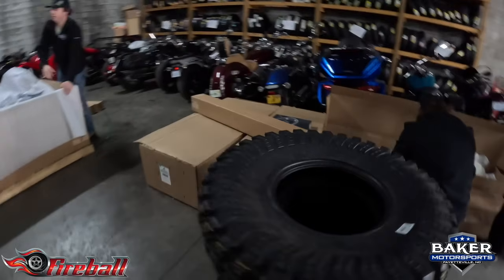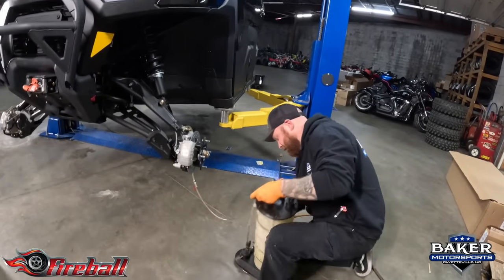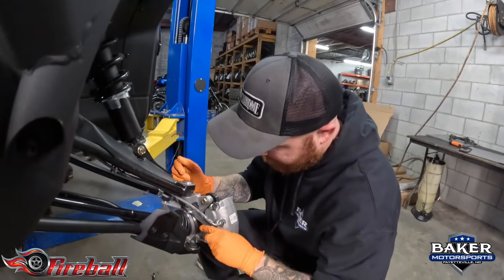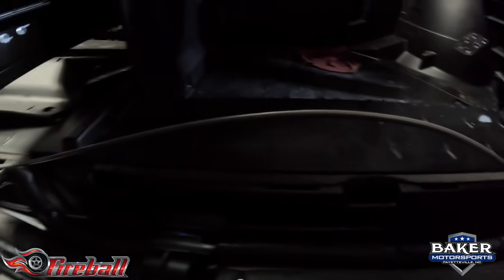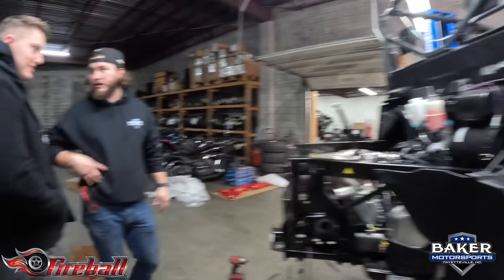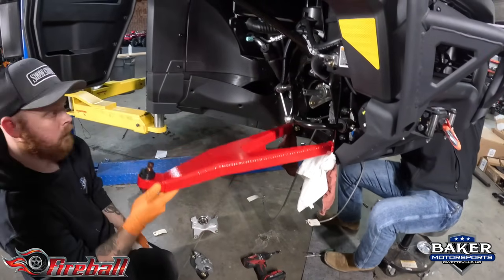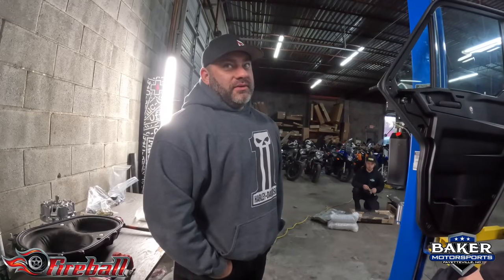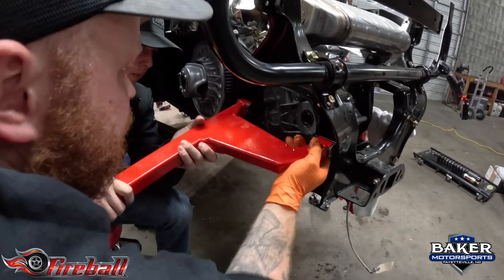Ultimate CanAm Defender Trail Rig Build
Join us at Martin Motorsports on a thrilling adventure with Ryan and the gang as they join forces with Baker Motorsports in Fayetteville, North Carolina, to engineer the ultimate CanAm Defender HD10. Press play and immerse yourself in the kickoff of this electrifying build series. Featuring an all-star lineup of Thumperfab, EVO Powersports, Tapp Clutch, TCP Off Road, Morimoto HID, Wheel Pros, Fuel Wheels, and Maxxis Tires, this project is nothing short of spectacular. Get ready for a wild ride in Part 1!